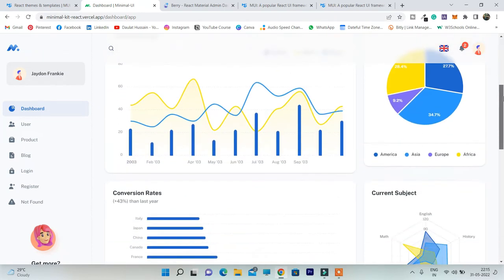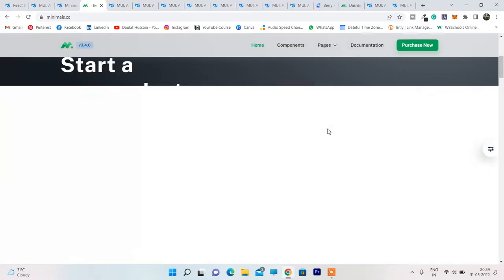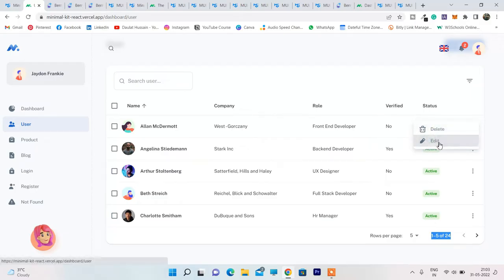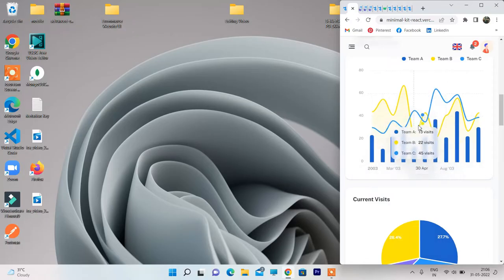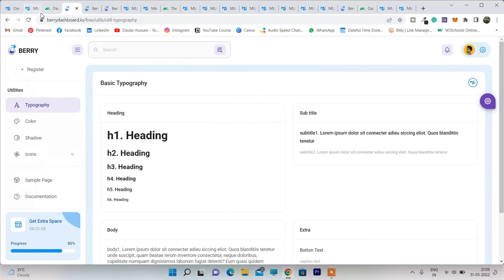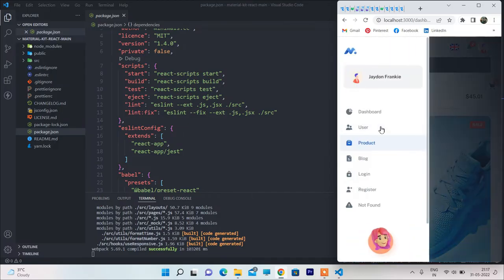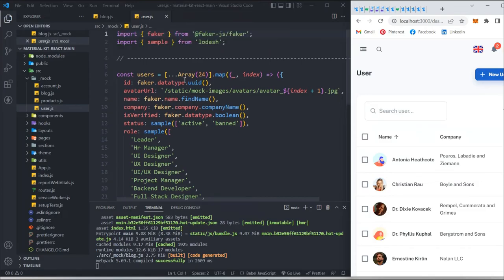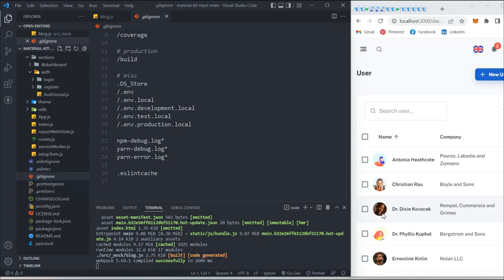React Website Templates | Get Free Ready To Use React Templates For React Project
Get react website templates for free.

Here in this video, you will find all the free react website template which is ready to use for your next react project.

Video topics

1. Complete overview of all race website templates,
2. Downloading process of react website templates
3. Editing react website template in vs code editor

PLayList Course

Workout Video: